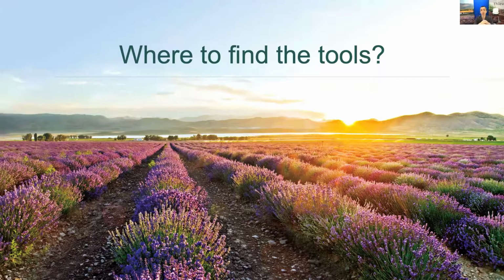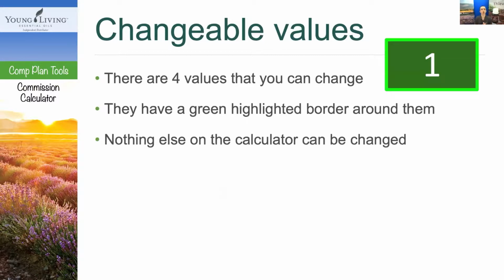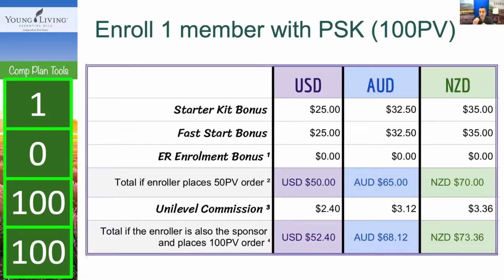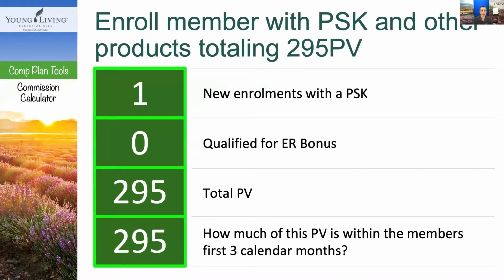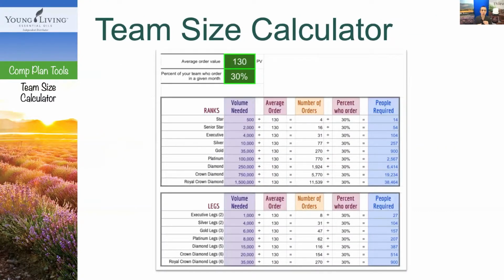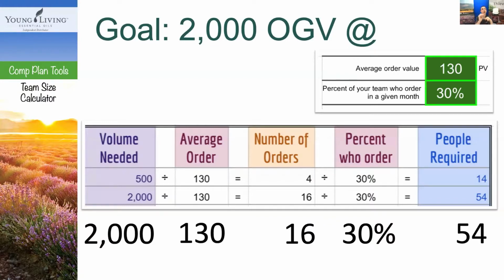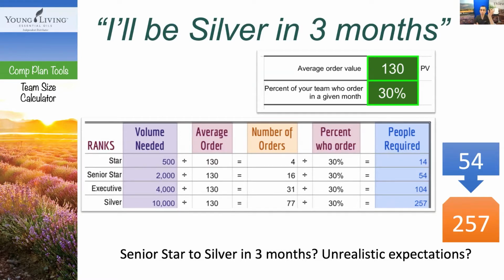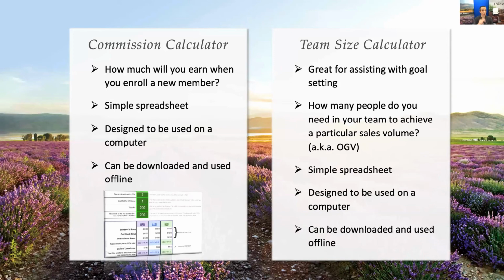Andrew Wild: Compensation Plan Tools | Webinar 2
- Commission Calculator
- Team Size Calculator